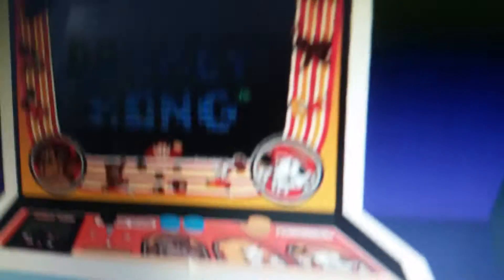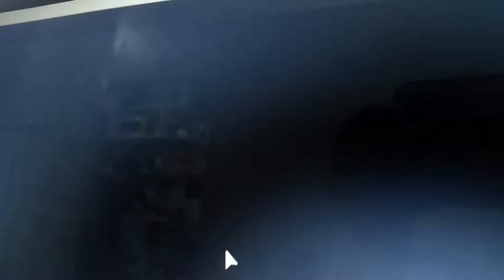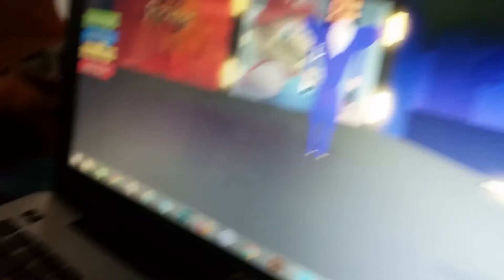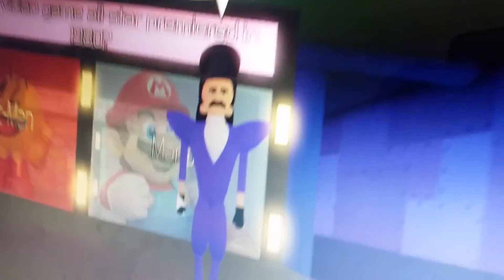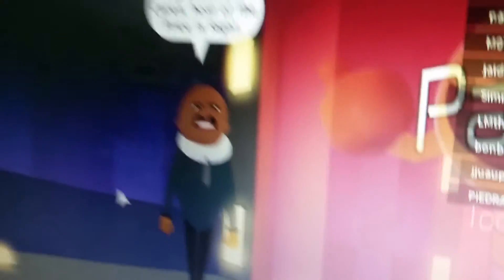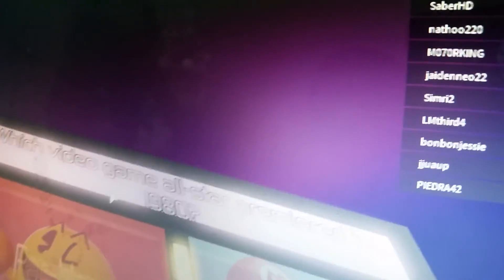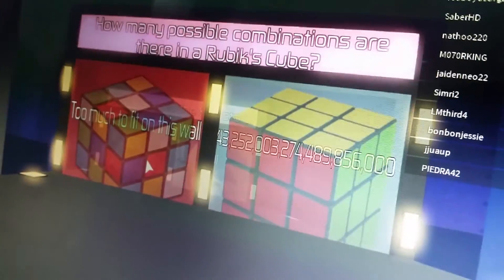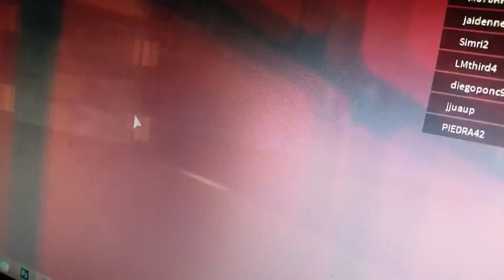Roblox- Saving the Minions (part 2)